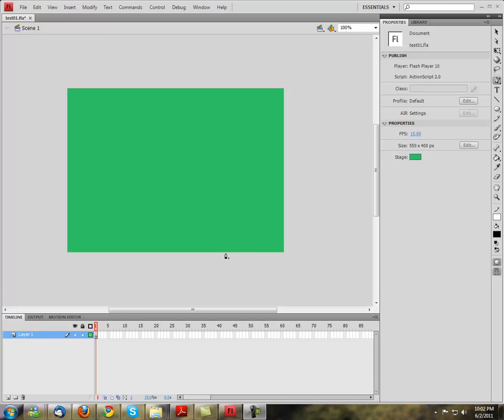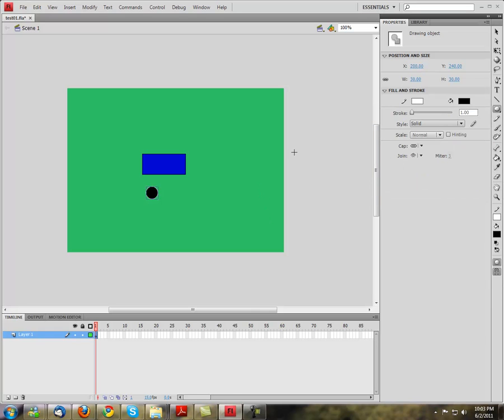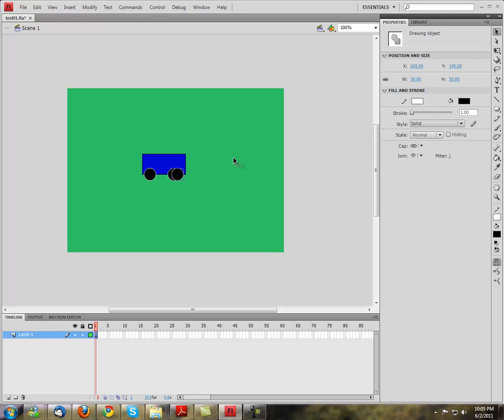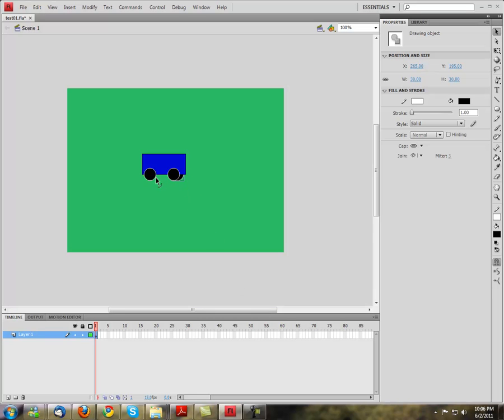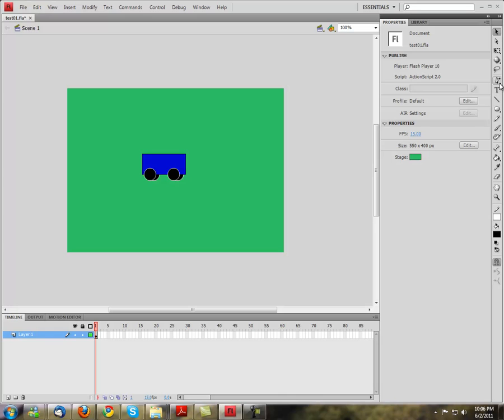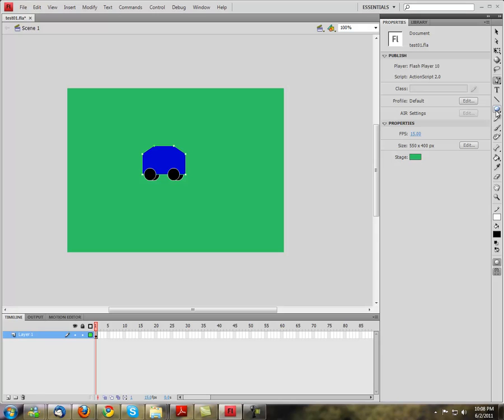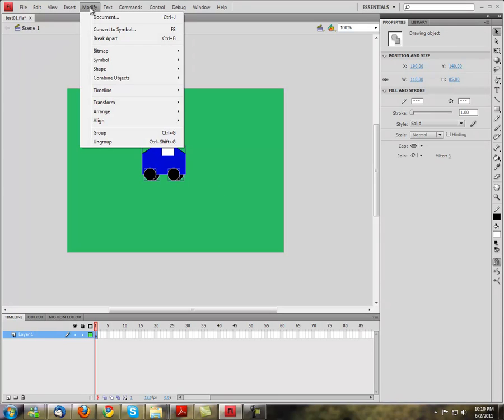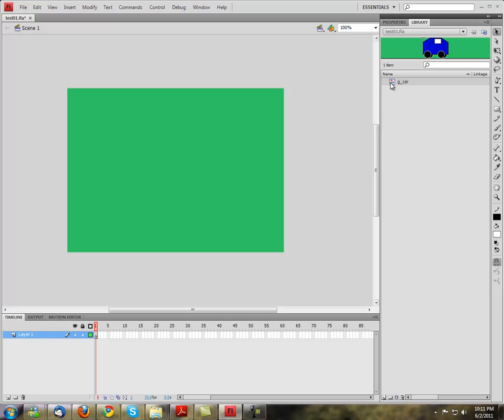BA0165 - Lab Test Prep Lesson 02.mp4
Lab Test Preparation Lesson 02